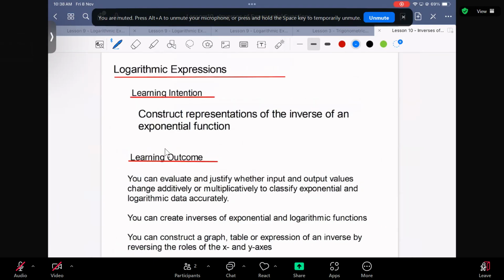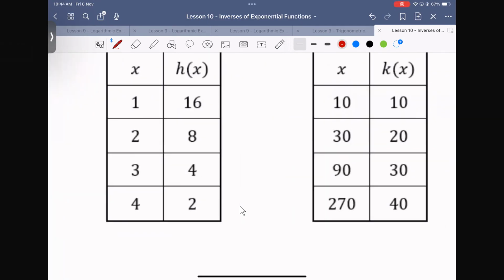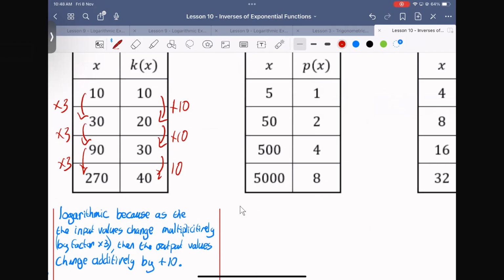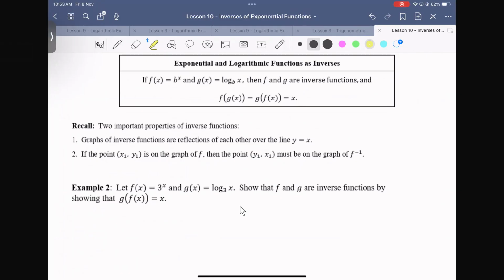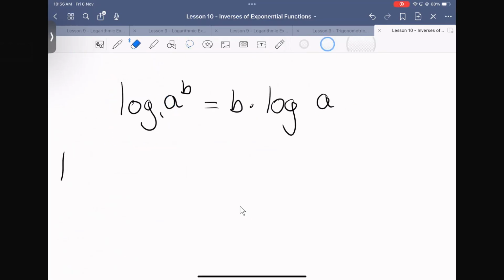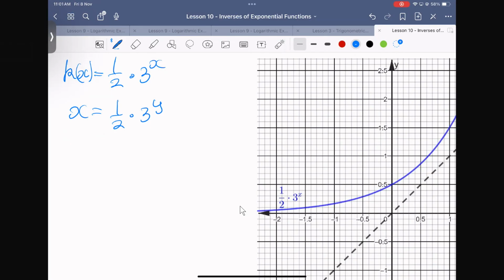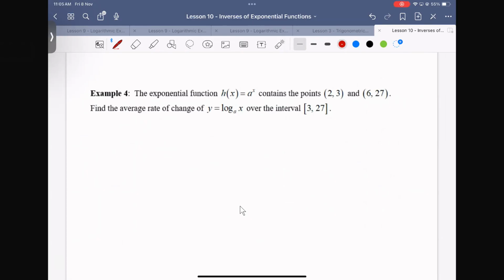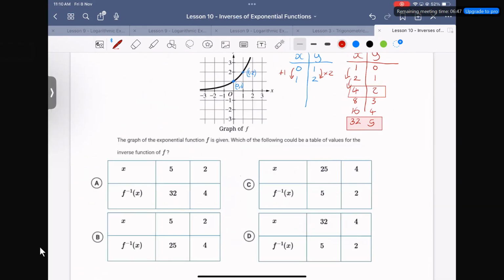APPC U2L10 - Inverses of Exponential Functions